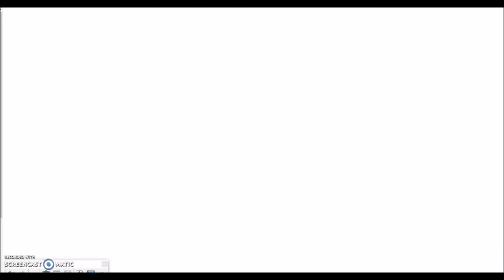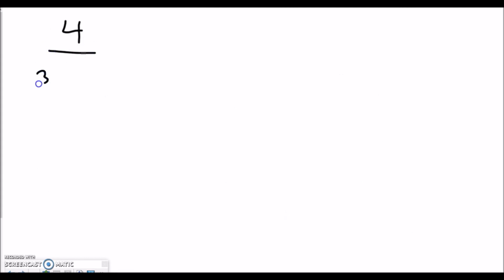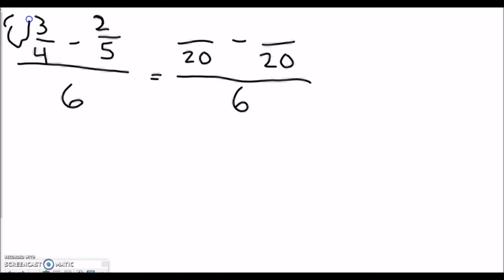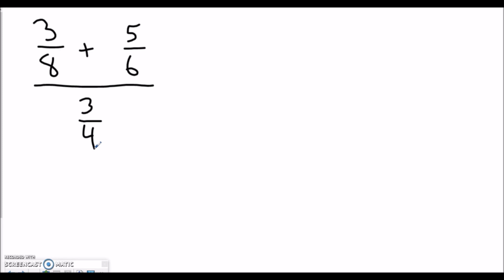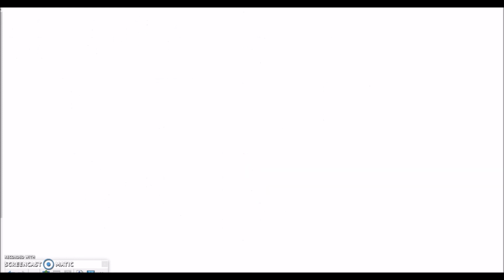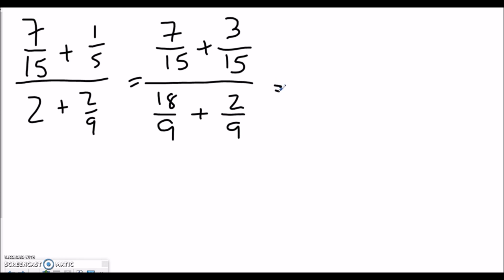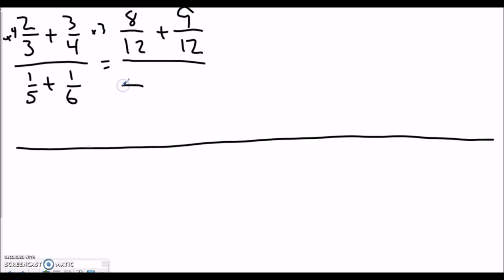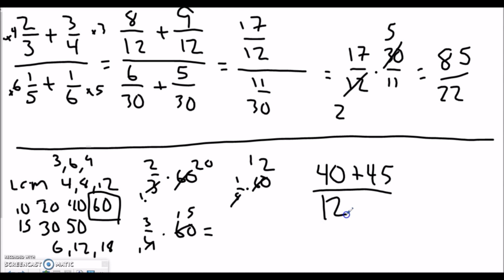5_7_1